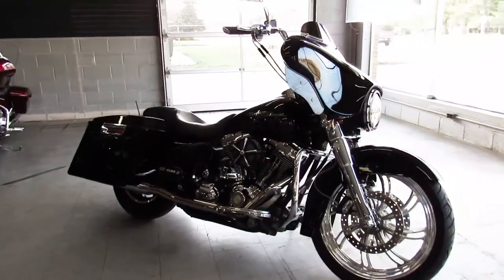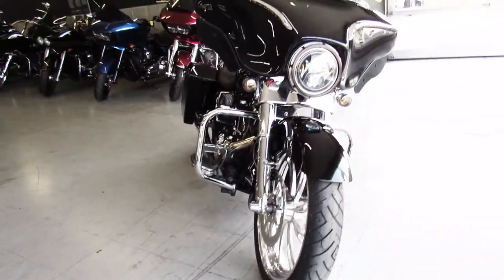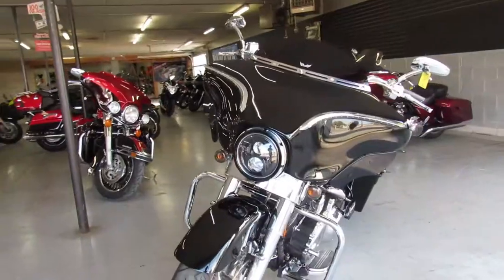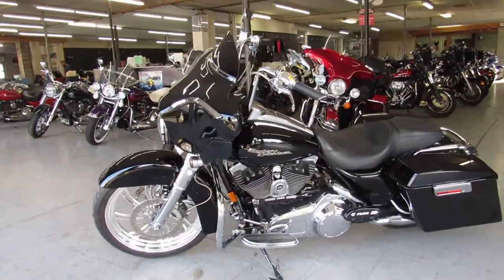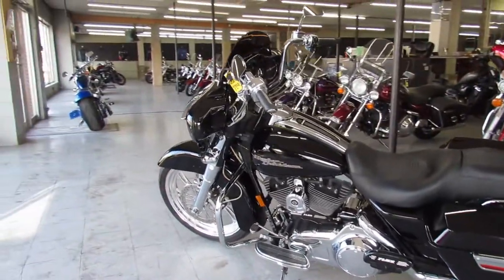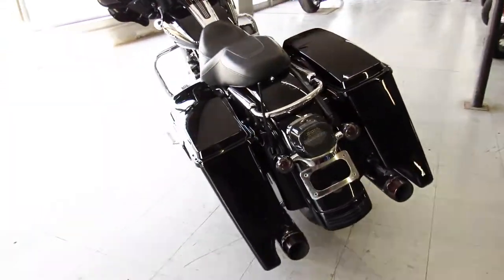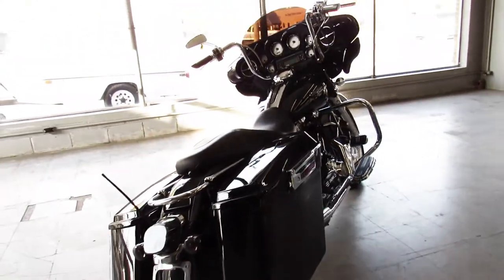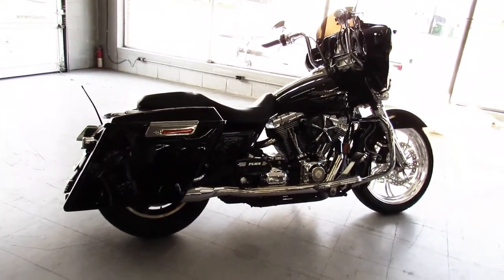2007 HARLEY STREET GLIDE FLHX U5316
USED HARLEY BIG WHEELED BAGGER FOR SALE WITH ONLY 36,000 MILES! BIG MONEY SPENT TO BUILD THIS BIKE OVER $30,000! 21 INCH CUSTOM MAG FRONT WHEEL, EXTENDED SADDLEBAGS, MINI APE HANGERS, CHROME FRONT END, CHROME SWITCH HOUSINGS, CHROME LEVERS AND MORE! THE DUAL RINEHART EXHAUST MAKES THIS STREET GLIDE SOUND AS COOL AS IT LOOKS! TURN HEADS EVERYWHERE YOU GO!